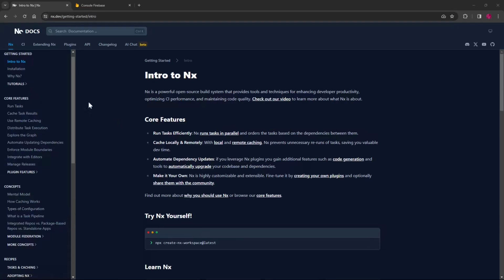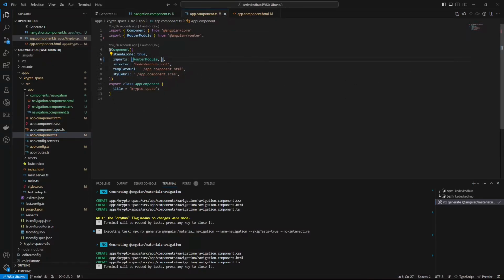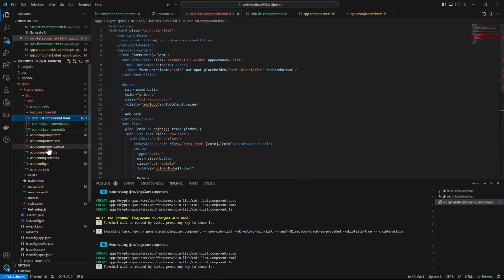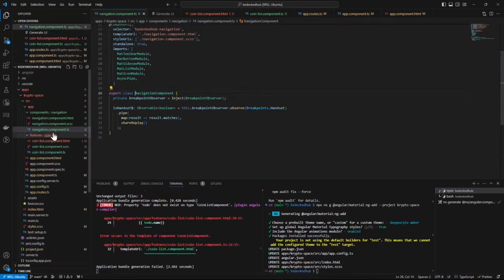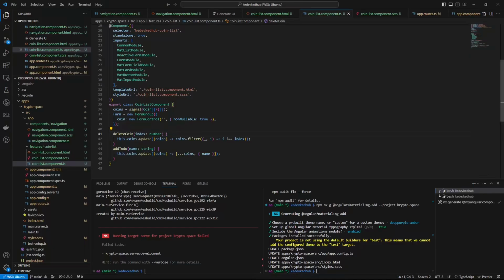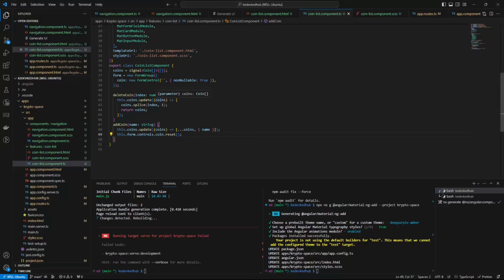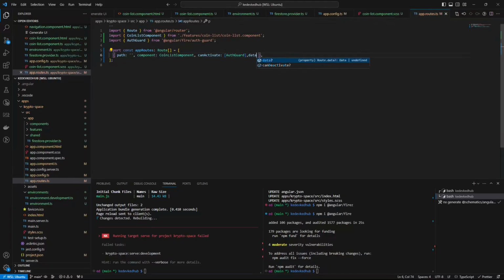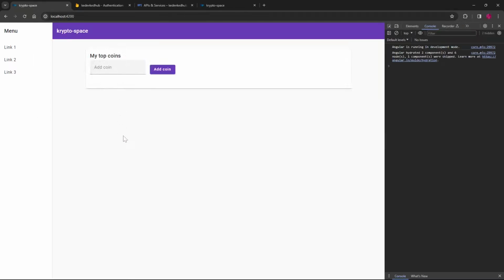Monorepo with angular, firebase authentication and google cloud functions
This video is part of series that discusses how to setup an nx monorepo that contains an angular application, firebase and google cloud function. The angular application allows a user to set what is his top crypto coins